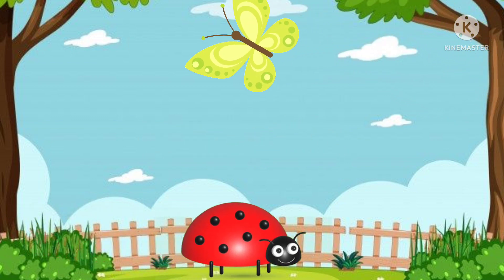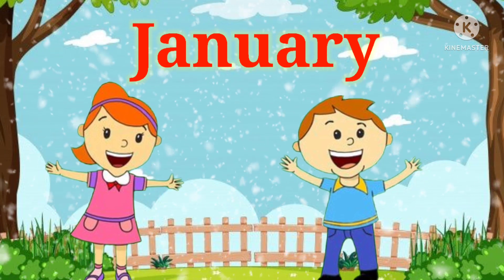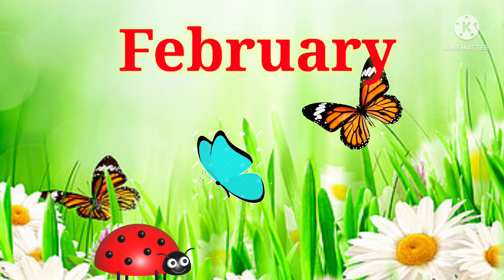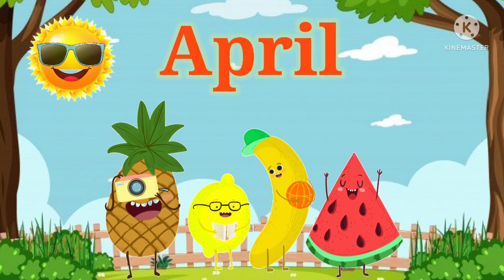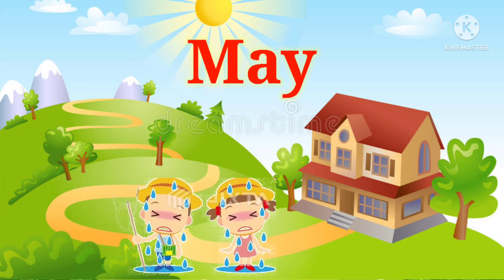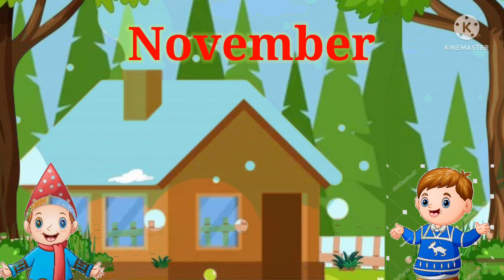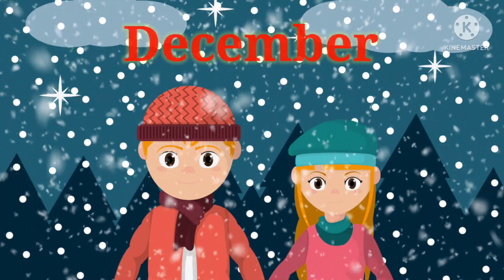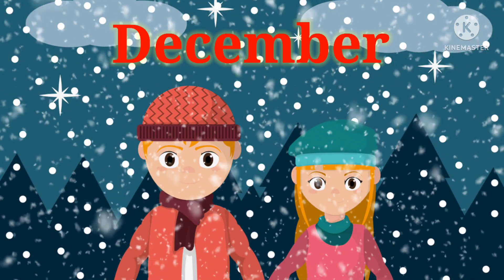Months of the year for kids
Learn months of the year for children, easy learning 12 months